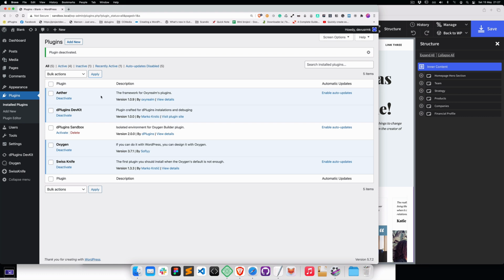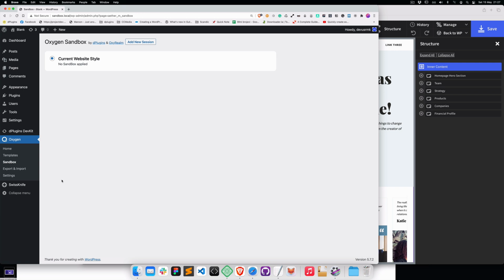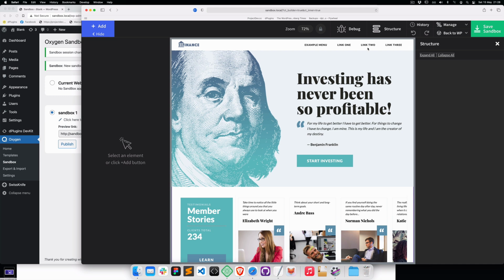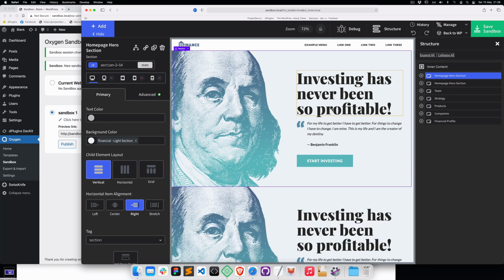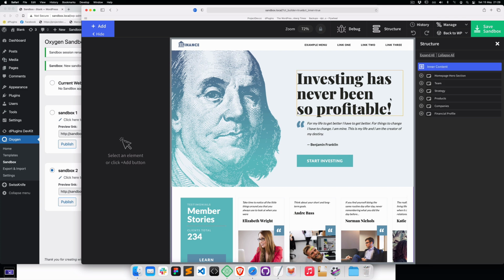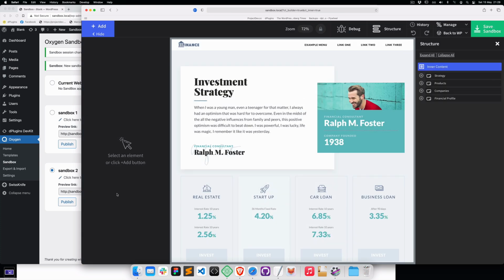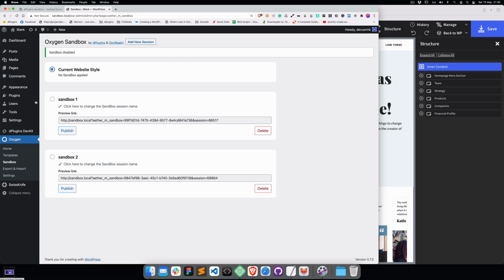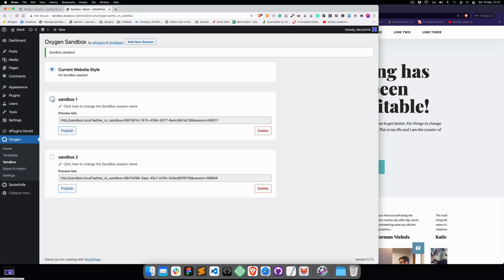Sandbox Mode 2.0 Plugin for Oxygen Builder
The latest version of the Sandbox Mode supports multiple sessions. Now with dPlugins Sandbox plugin, you can finally create several versions of the website and send all the versions to your client and ask for approval. After some are approved, merge it and delete the rest.

And did we mention that that plugin is FREE?